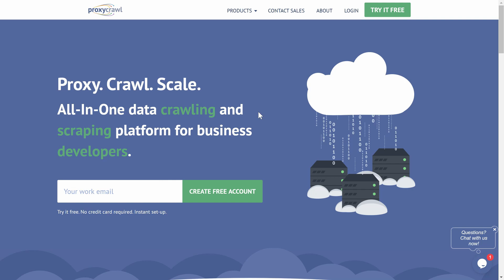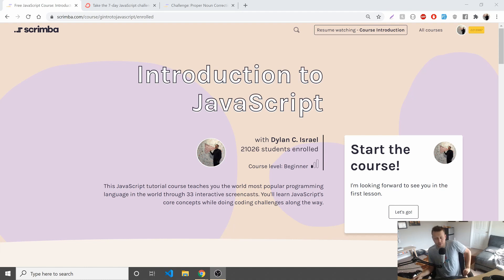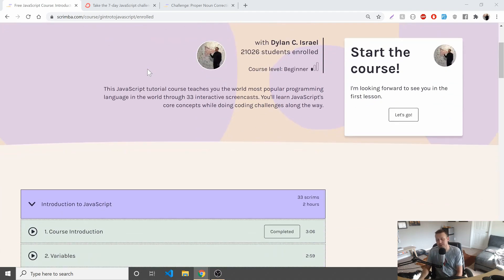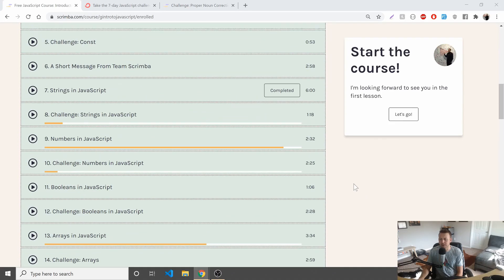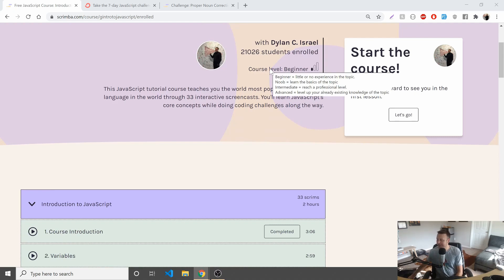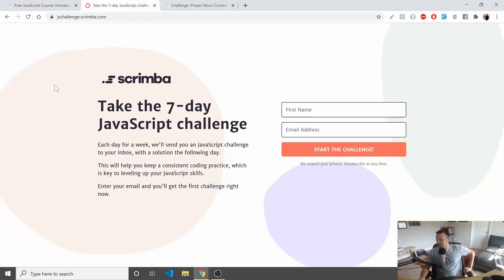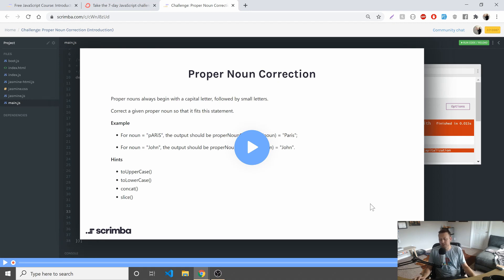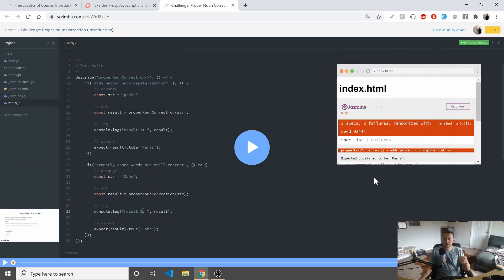2 Free JavaScript Course / Series on Scrimba with JavaScript Engineer Dylan Israel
2 Free JavaScript Course / Series on Scrimba with JavaScript Engineer Dylan Israel

► MY COURSES
My Courses with huge discounts:

► BOOK RECOMMENDATIONS
» The Complete Software Developer's Career Guide:
» The Total Money Makeover
»  Clean Code
» The Clean Coder
» Clean Architecture
» Code Complete
» Cracking the Coding Interview

► MENTORING
» Tutoring, Mentoring and Course Walkthroughs available: